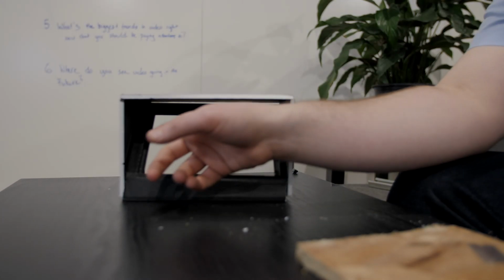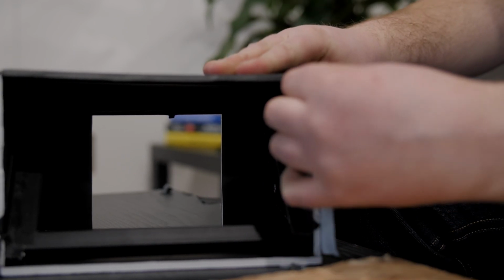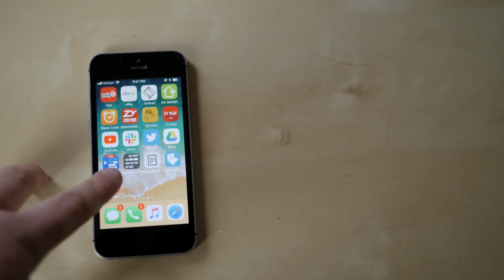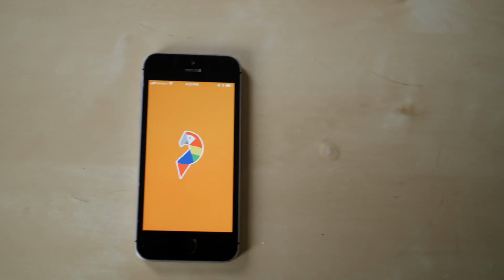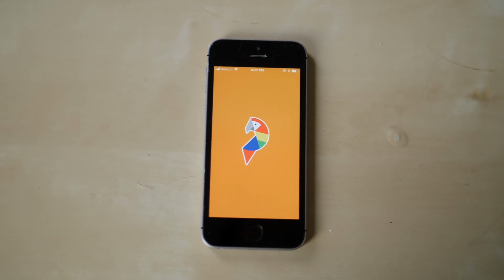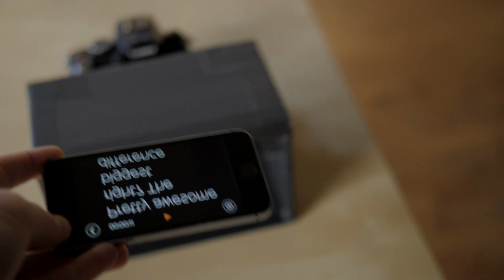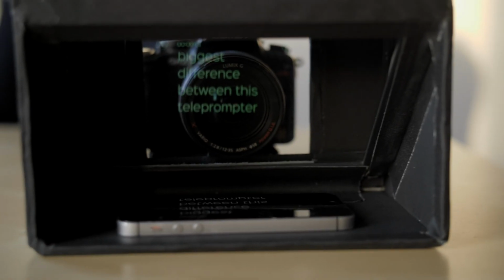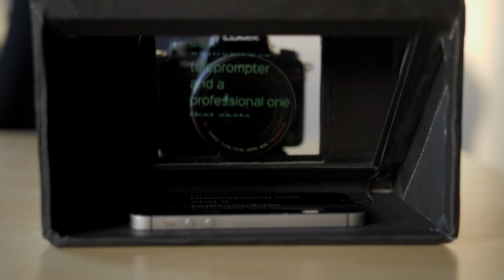I Made a DIY Teleprompter From Materials From the DOLLAR STORE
Today I wanted to see if it was possible to get a few materials from the dollar store to make my own teleprompter for my smartphone. Even if you don't have a dollar store near you, most stores should have the materials you need. All you'll need to buy is a sharp razor or utility knife if you don't already have one, some duct tape (preferably black in color), foamcore board (preferably black in color) and a small black picture frame with a glass front. It's super easy to build from there and you'll be reading in front of the camera in no time at all!